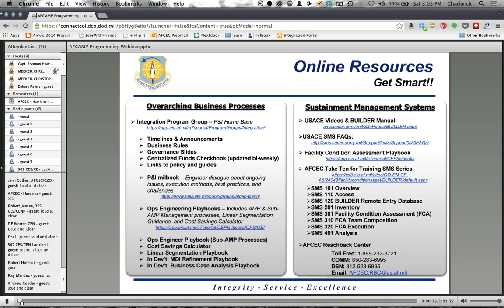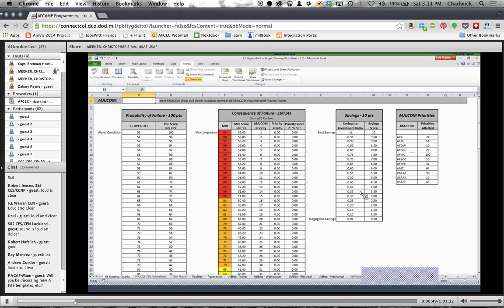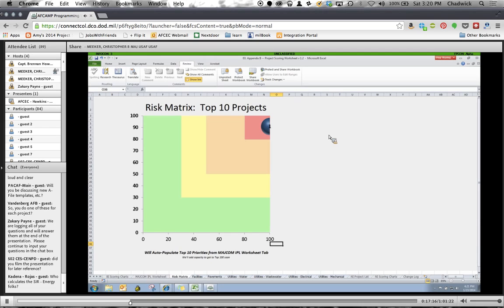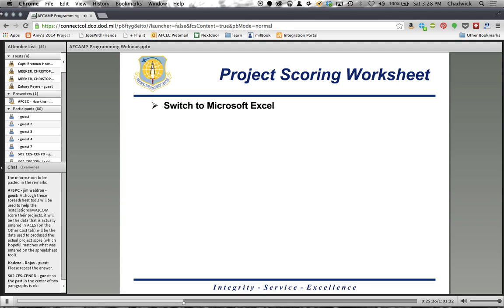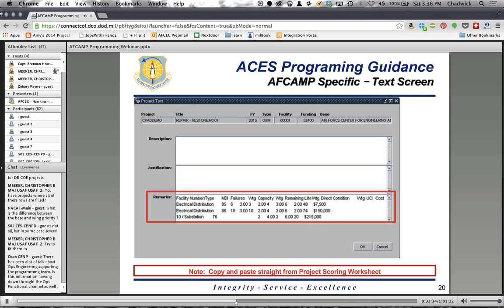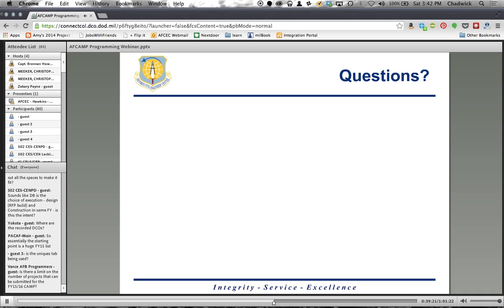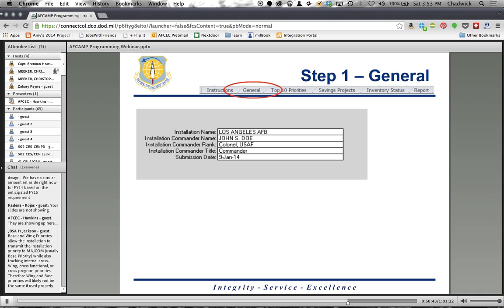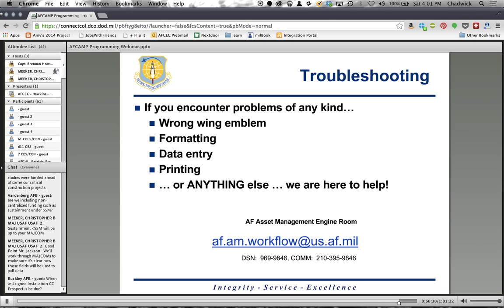Programming Webinar - Jan. 23, 2014 - 1600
AFCEC walks engineers through a step-by-step approach to programming for the FY15-16 BCAMP including the project scoring methodology/tools, Commander Prospectus, SMS-ACES dynamics,and how to request design funds.